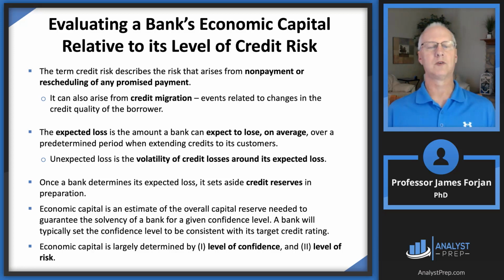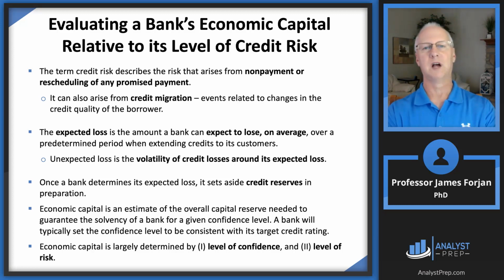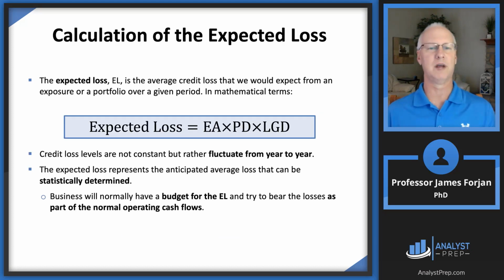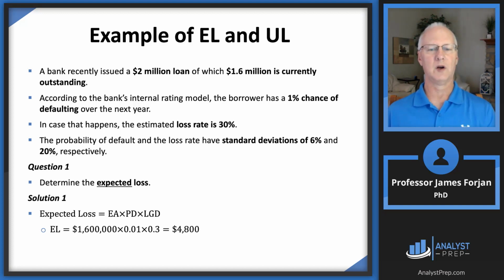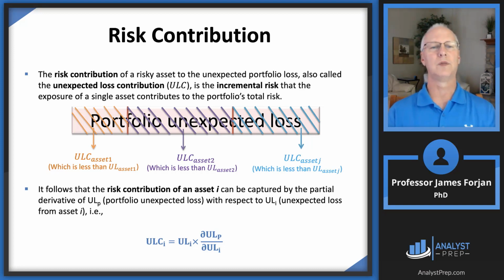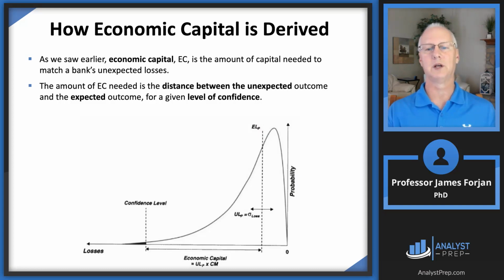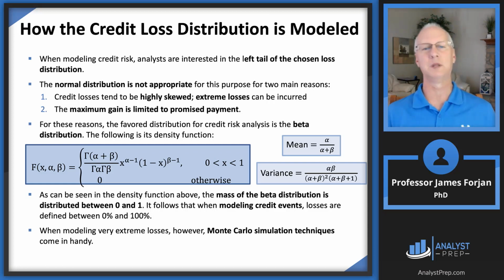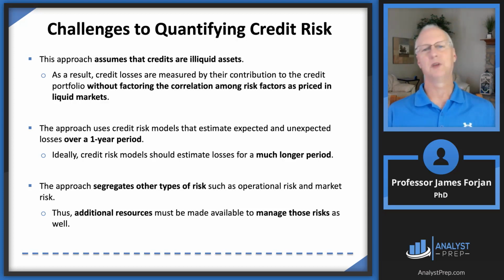Capital Structure in Banks (FRM Part 2 – Book 2 – Credit Risk Measurement and Management–Chapter 4)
After completing this reading, you should be able to:
 - Evaluate a bank’s economic capital relative to its level of credit risk.
 - Identify and describe important factors used to calculate economic capital for credit risk: the probability of default, exposure, and loss rate.
 - Define and calculate the expected loss (EL).
 - Define and calculate unexpected loss (UL).
 - Estimate the variance of default probability assuming a binomial distribution.
 - Calculate UL for a portfolio and the risk contribution of each asset.
 - Describe how economic capital is derived.
 - Explain how the credit loss distribution is modeled.
 - Describe challenges to quantifying credit risk.